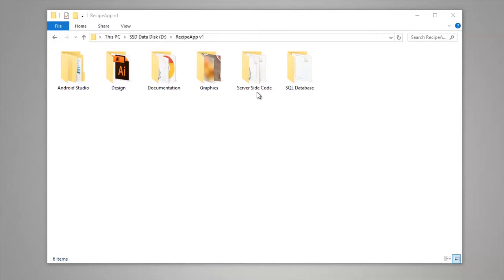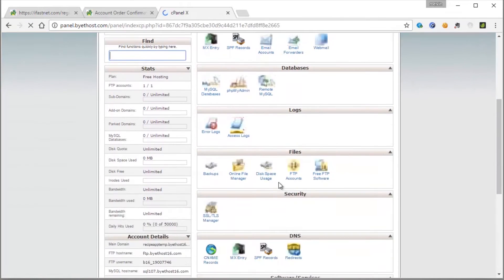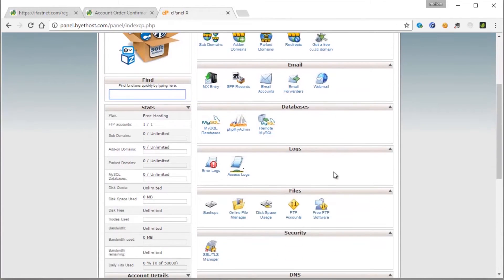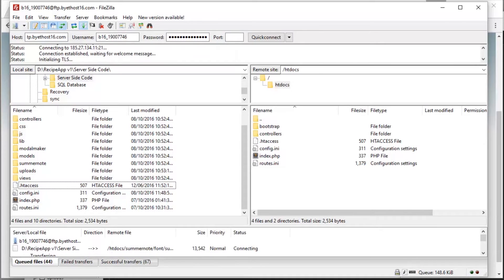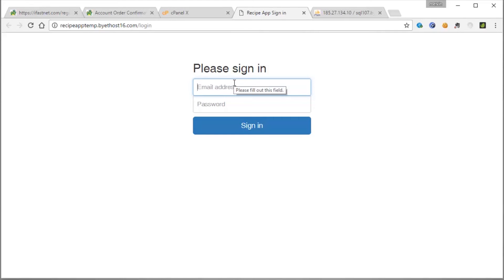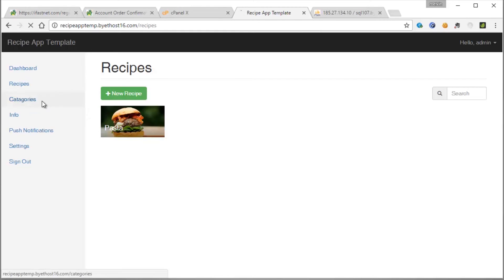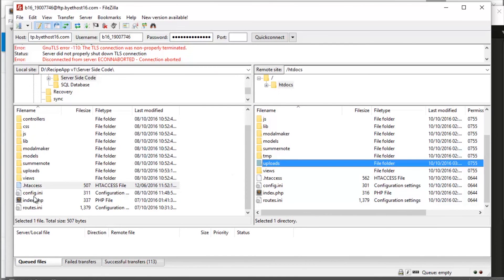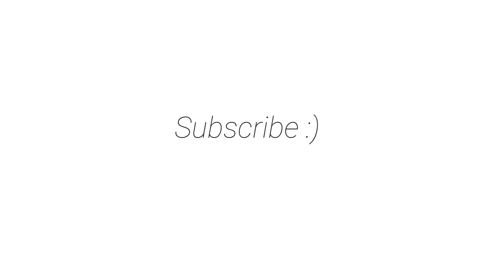Ultimate Recipe App Template - Setting up the Admin Page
A feature rich Android & iOS Recipe app template for food lovers, chefs and cooking experts. This Food Recipe app template makes it easier than ever to create and manage your own recipes through the easy to use powerful admin page.

The template, created in Android Studio, enables you to create your own Recipe App with favorite recipes, categories, Deep link sharing, search, Admob Ads, Push Notifications, RTL Support, In-App purchase, Shopping list and much more.

The customisation of the app and setting up of the Admin Page is all explained in 2 separate video tutorials and online documentation.